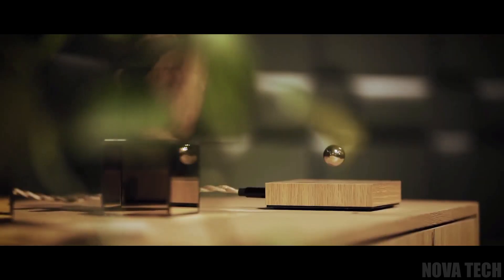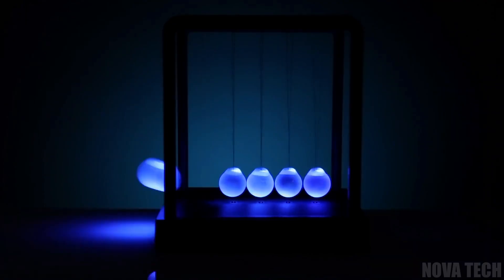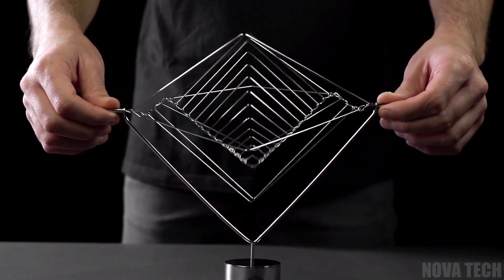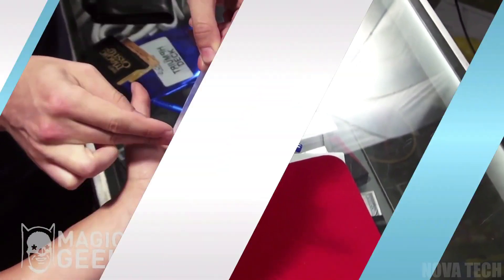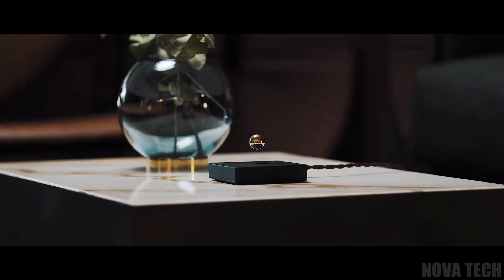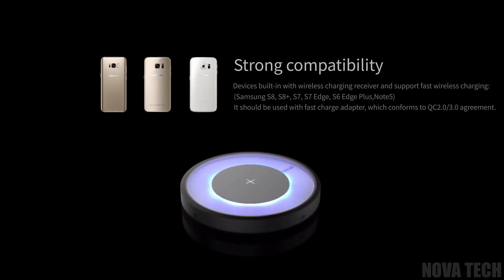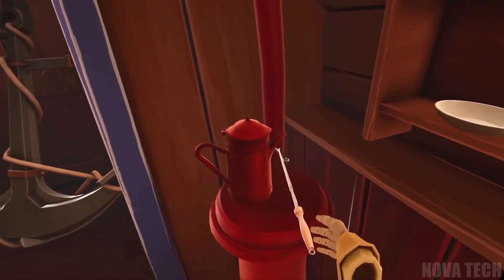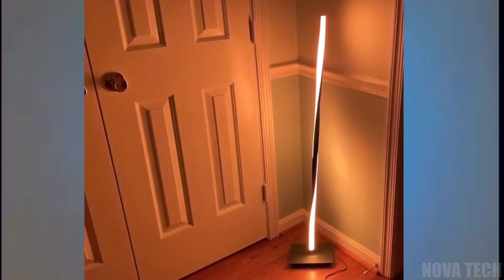11 Coolest Gadgets That Are Worth Seeing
Cool gadgets that you should see! Enjoy!

GADGETS:

Pyramid Clock

LED Newton’s Cradle

Wave Illusion Art

Lubor Lens

Bluetooth Speaker Watch

Bluetooth Music Hat

LED Wireless Charger